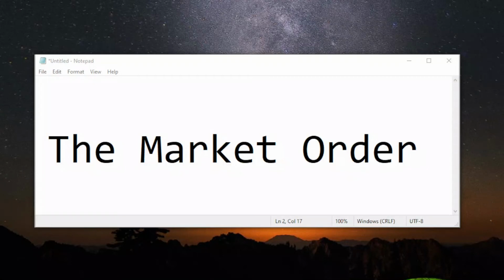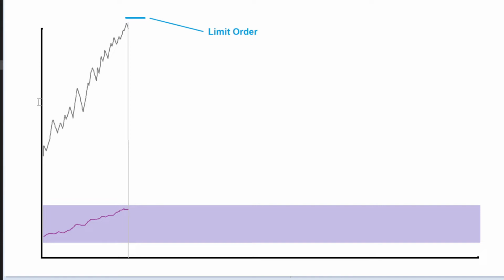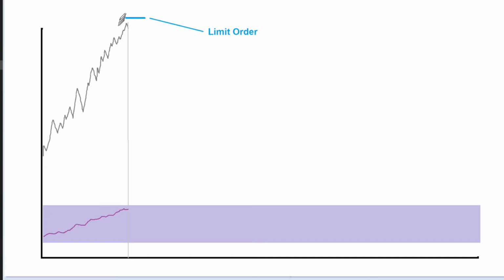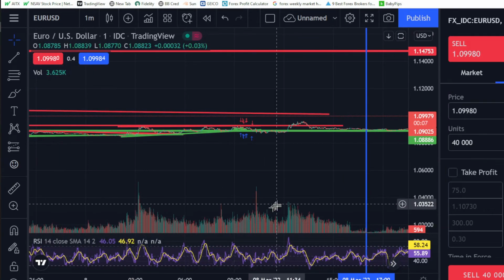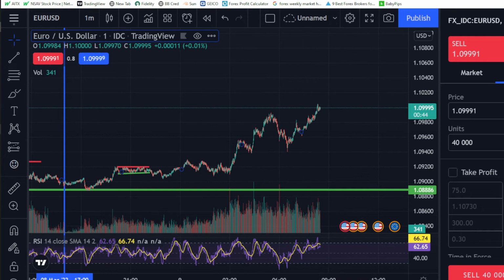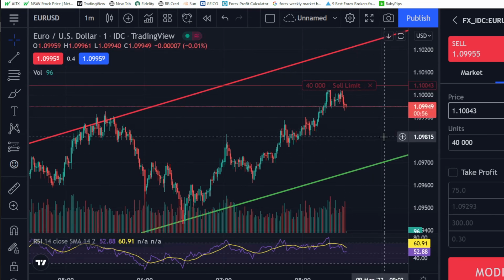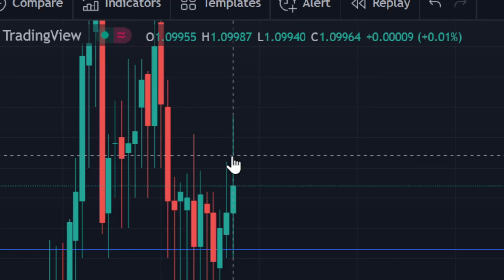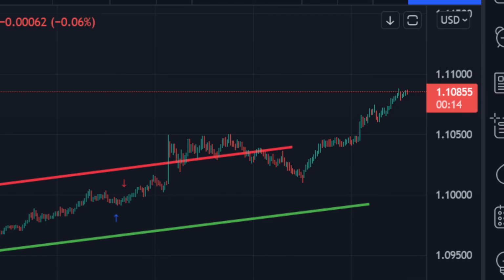12. Beginner Forex (FX) Trading - Limit Order